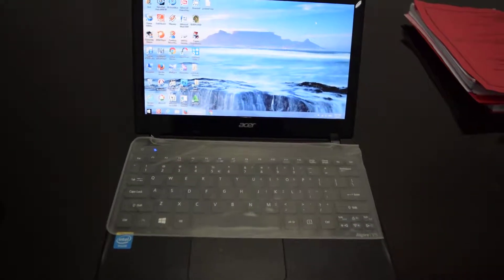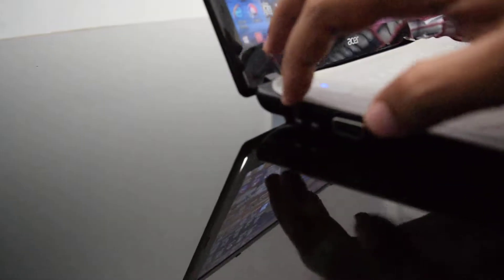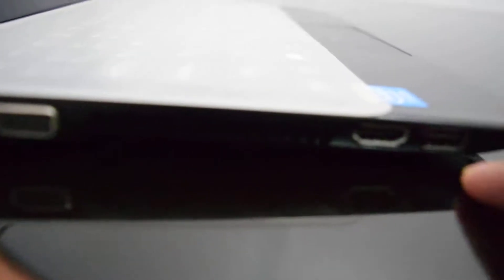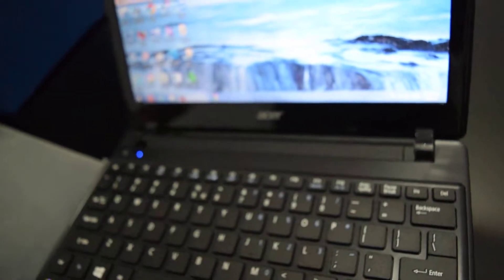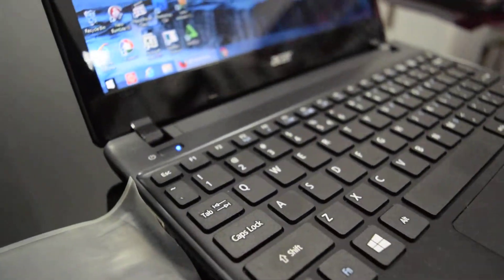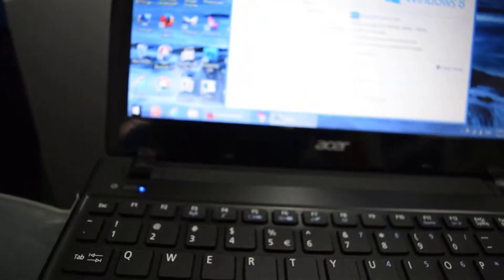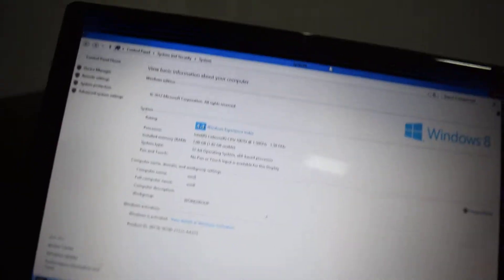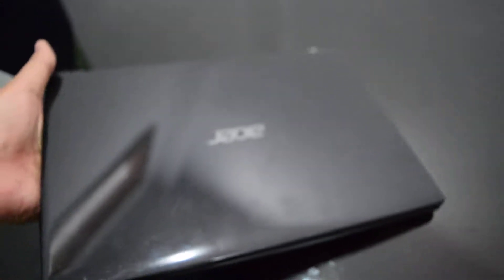Acer Aspire V5 Review | ULV processor Display matte 11.6-inch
Aspire V5-131, Acer gives a notebook with large battery capability. Thanks to its ULV processor, 2 GB module the electricity consumption of the small computer is low and we anticipate a completely long battery existence. The Acer Aspire V5 Review pocket book capabilities  RAM slots, This Acer Aspire V5 Review uncovers whether that is definitely authentic.